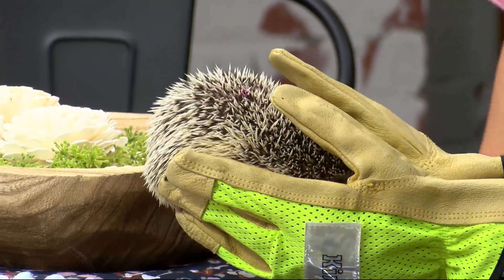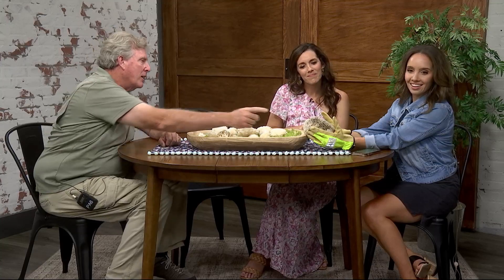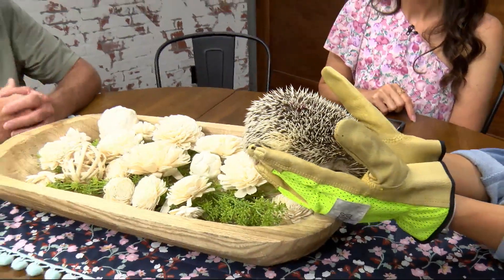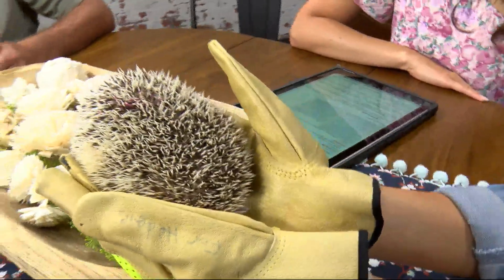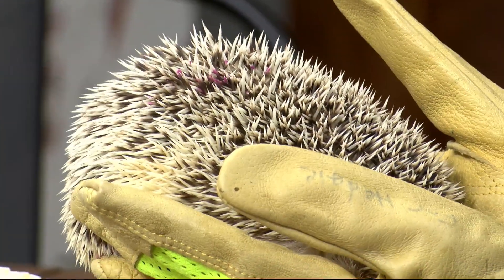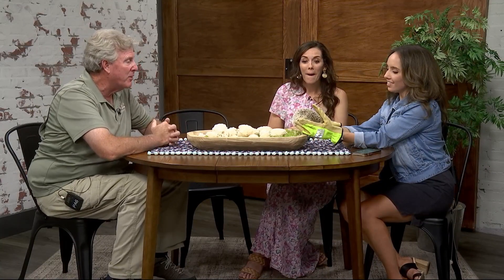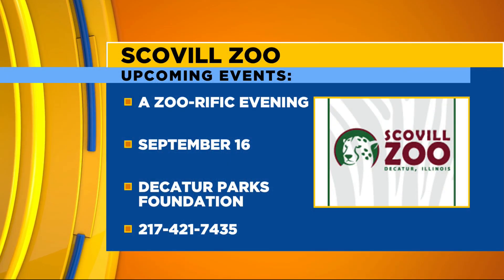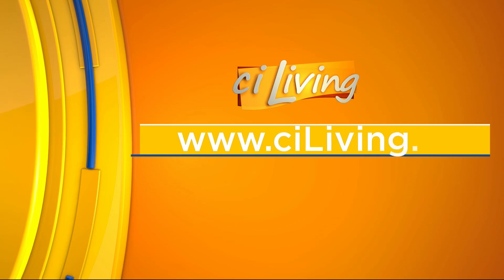Get Ready to Meet a Hedgehog from Scovill Zoo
Scovill Zoo talks upcoming events with a special hedgehog guest.